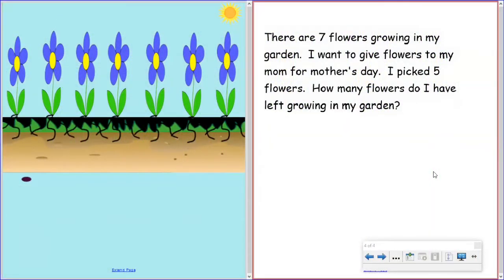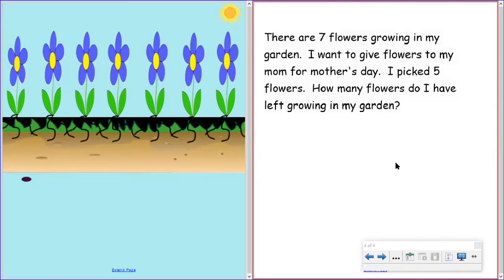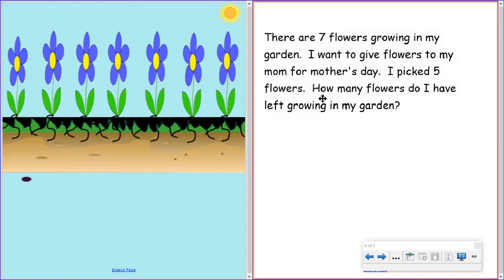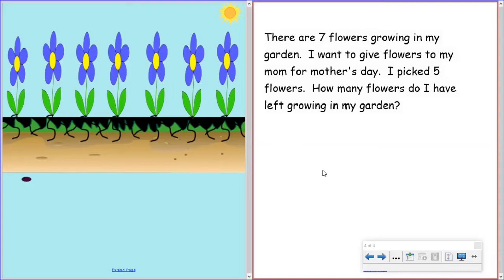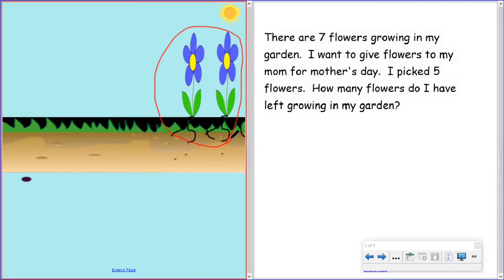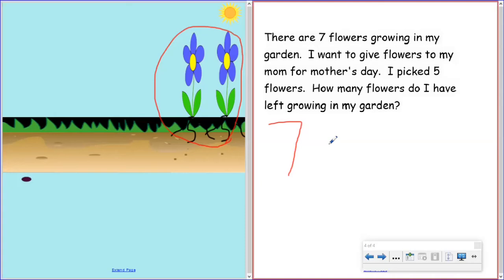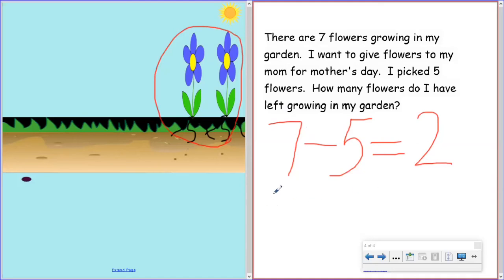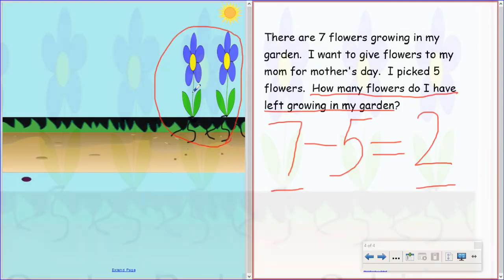Garden Problem Solving Subtraction